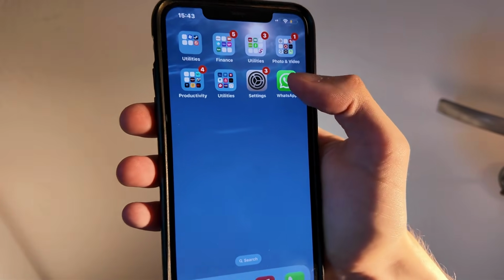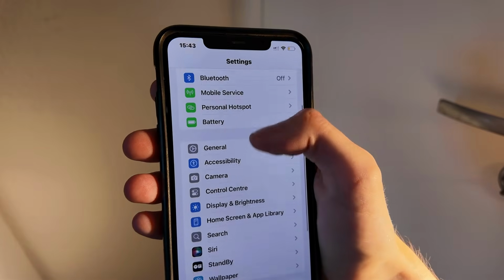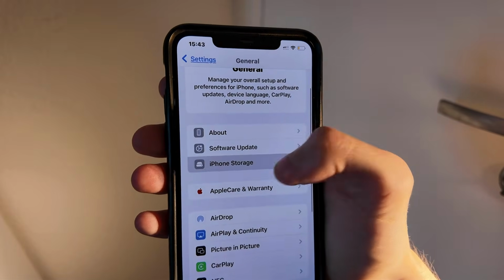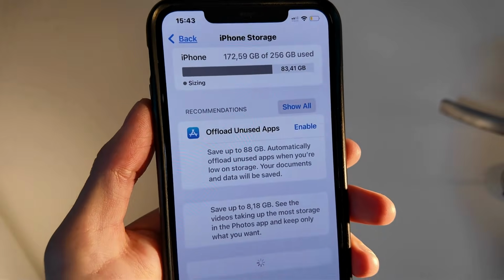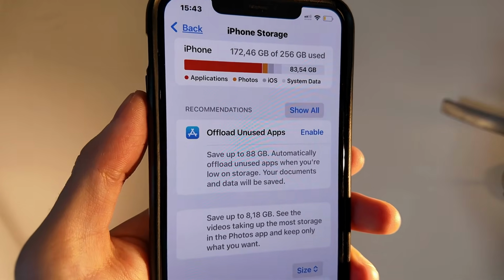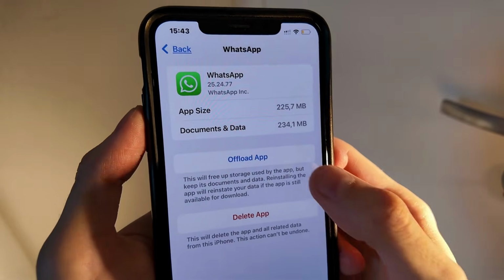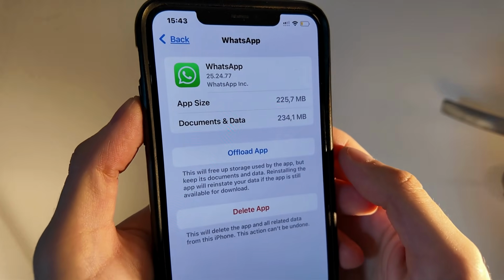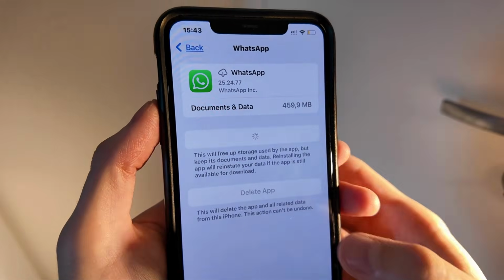How To FIX WhatsApp Loading Problem (Android & iOS)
If you want to fix a WhatsApp loading problem, this video will be perfect for you! I show what I did to get it loading normally.